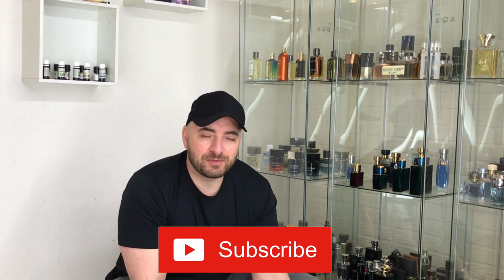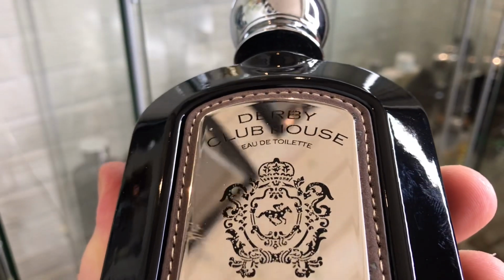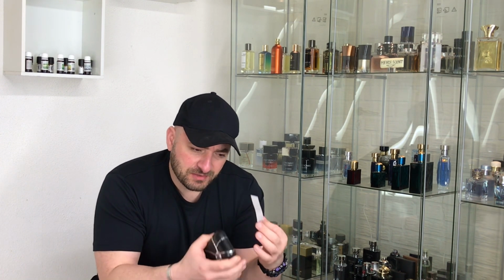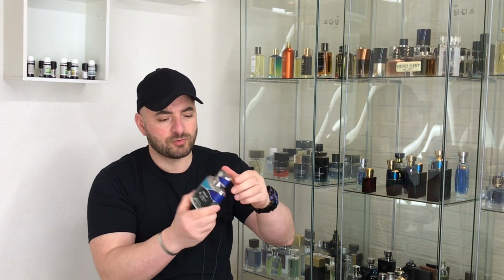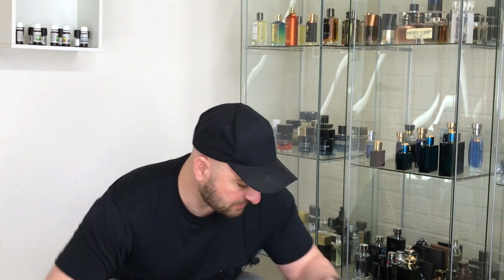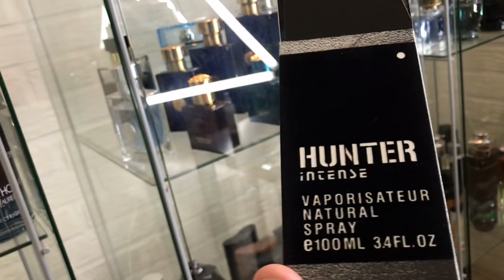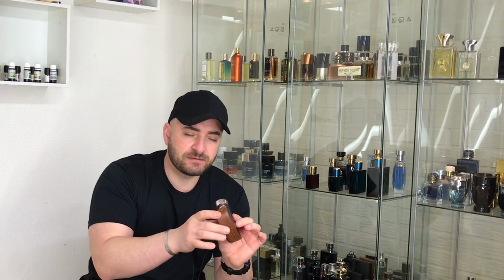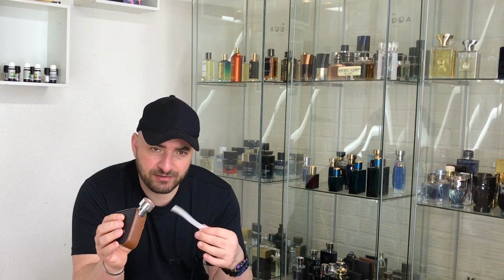TOP BEST ARMAF FRAGRANCES COLOGNES | ARMAF FRAGRANCE HAUL | I SPENT $210 ON BEST ARMAF FRAGRANCES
Fragrances in this video
2 - Armaf Ascot
1 - Armaf Le Parafit